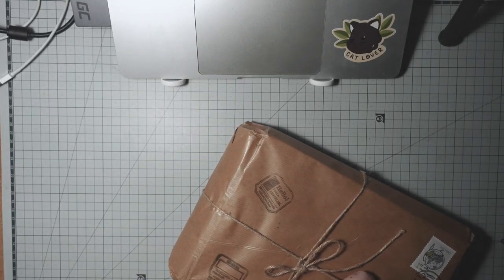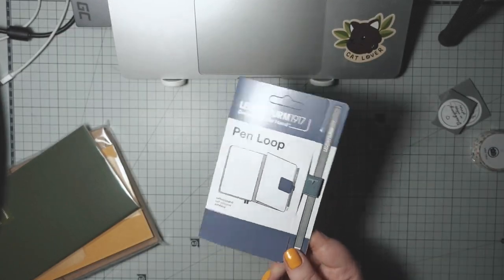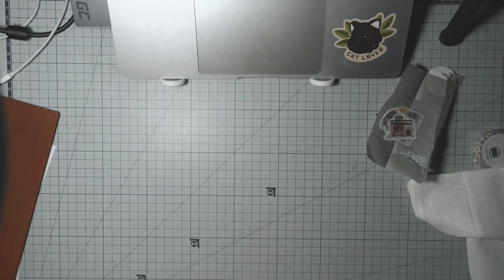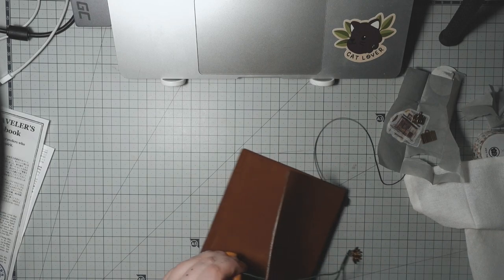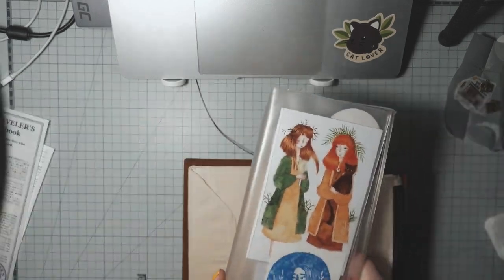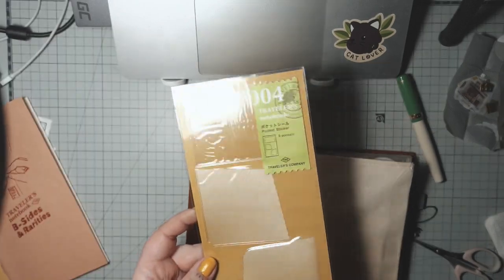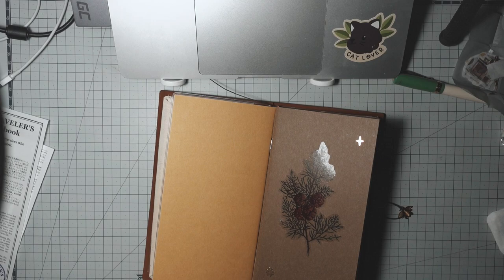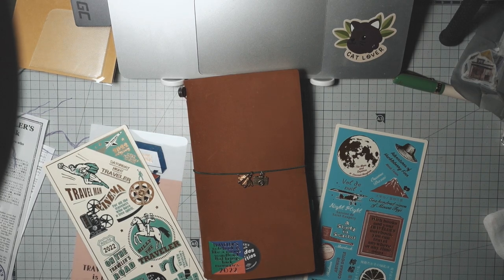i swapped my Camels - Traveler's Notebook Regular Camel unboxing and setup [ENG]